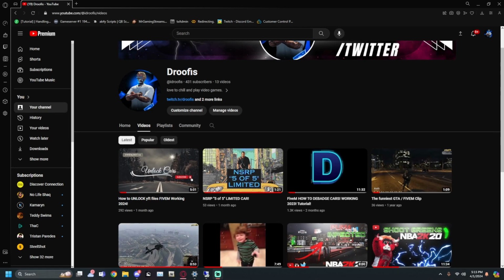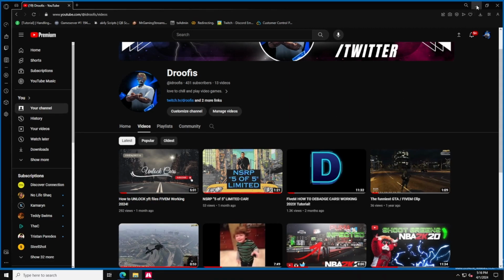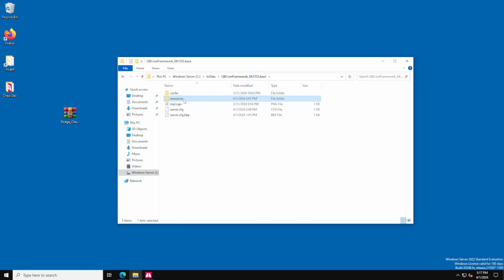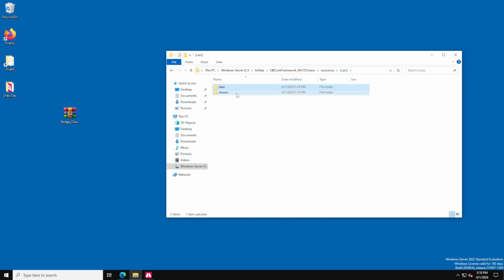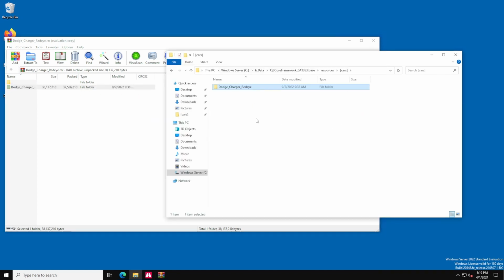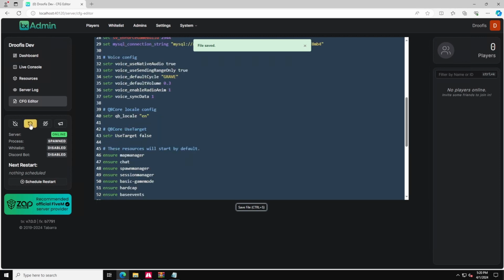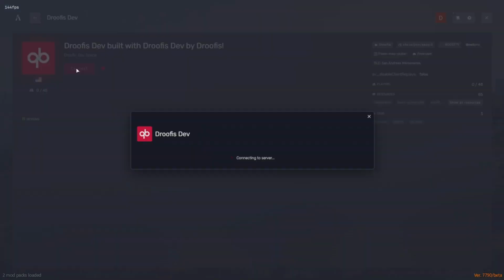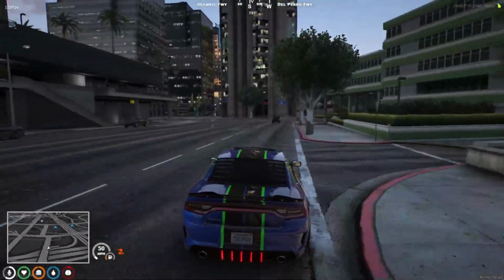HOW TO: How to Upload FIVEM Ready Cars to Your Server!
How to upload FIVEM ready cars to your fivem server!